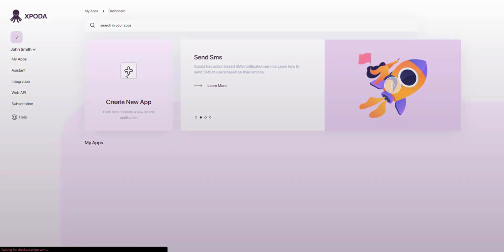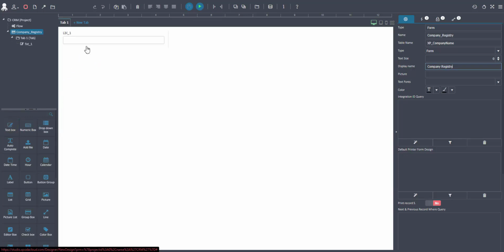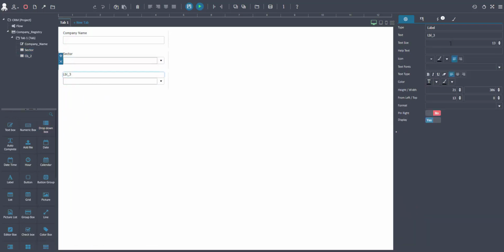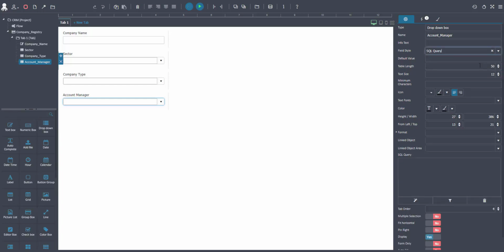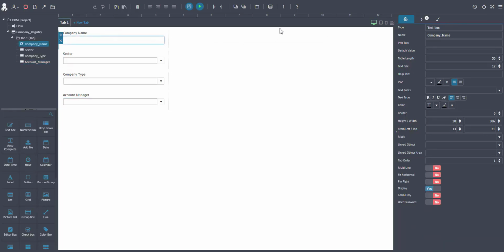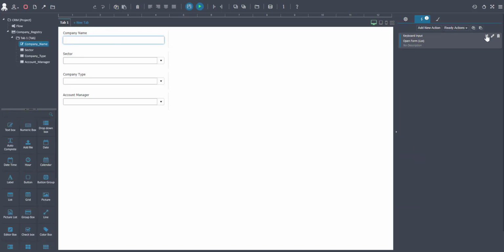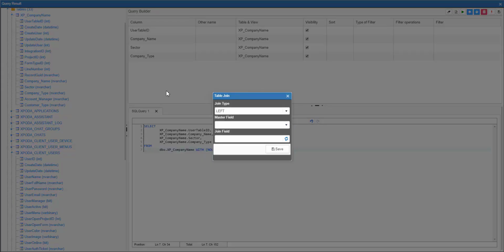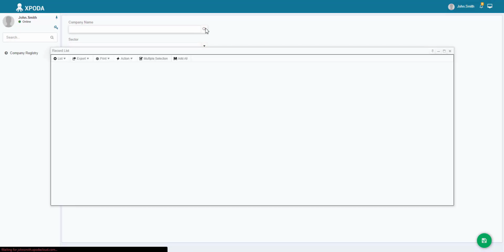Tutorial : Customer Relationship Management 1/6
Tutorial : Customer Relationship Management

In this no code tutorial we will be developing an example application for Customer Relationship.

Follow Xpoda on Social Media!